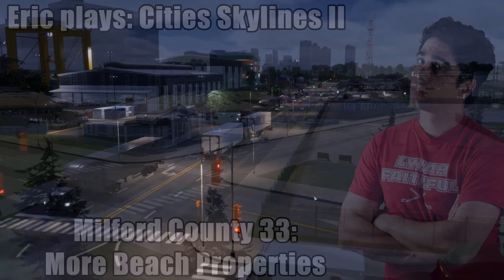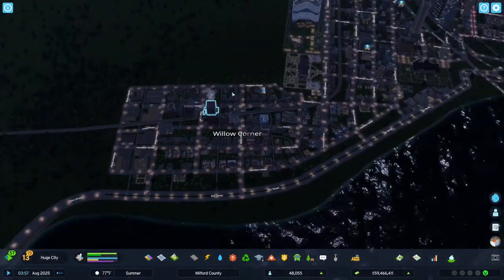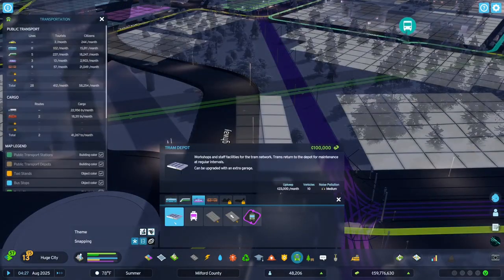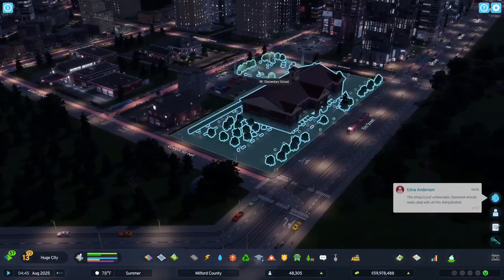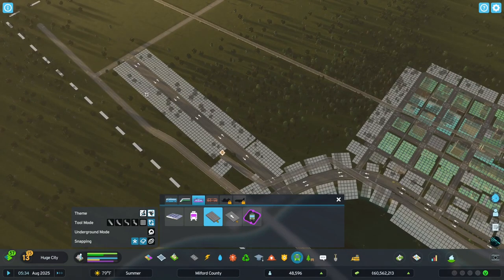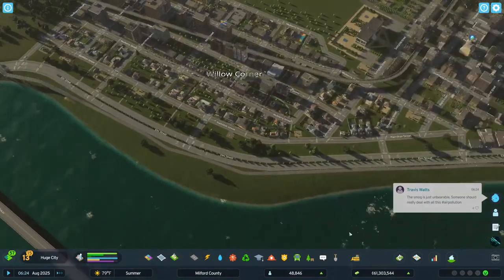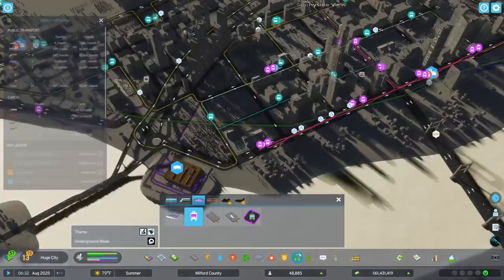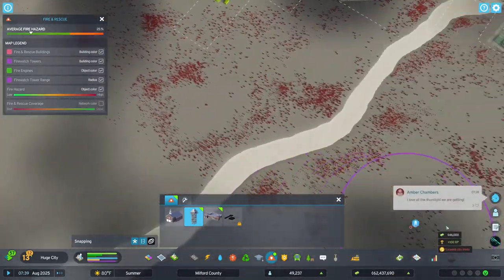extralife Eric Plays Cities Skylines II - Milford County 33 - More Beach Properties